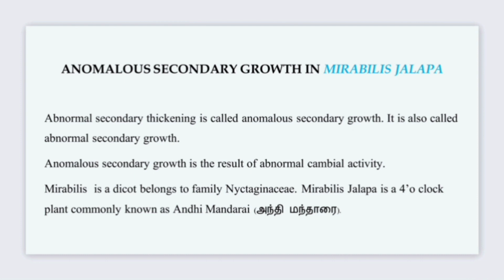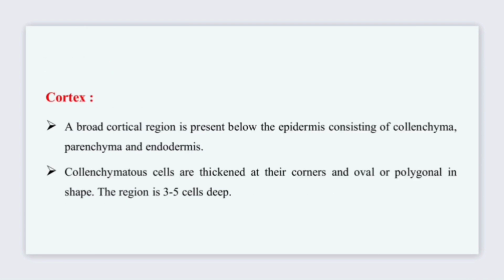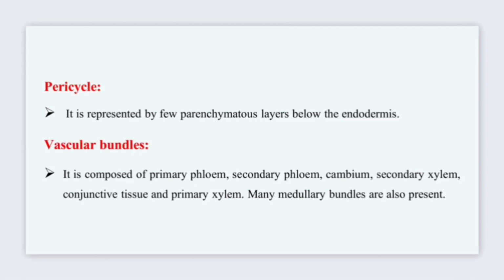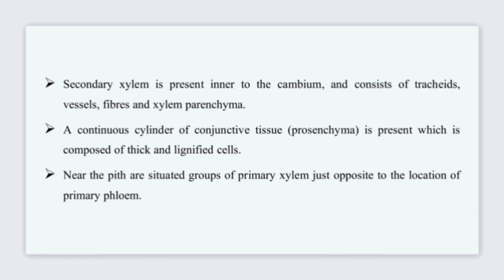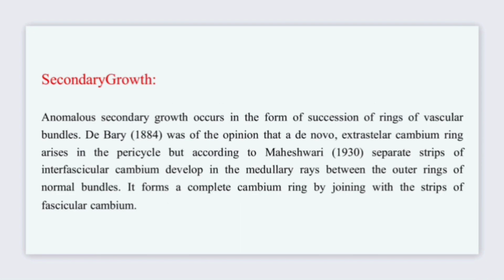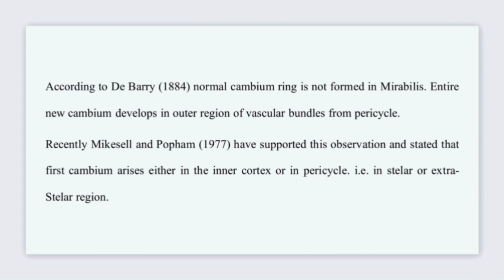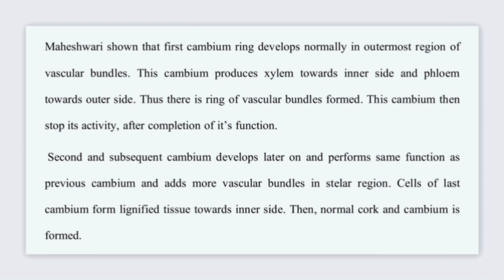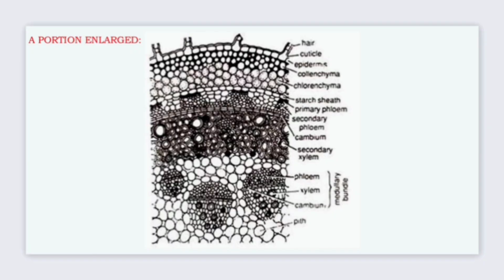ANOMALOUS SECONDARY GROWTH IN MIRABILIS JALAPA|| ANATOMY & EMBRYOLOGY || MSC BOTANY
This Video Is About Anomalous Secondary
Growth In Mirabilis Jalapa. Abnormal Secondary Thickening Is Called Anomalous
Secondary Growth.